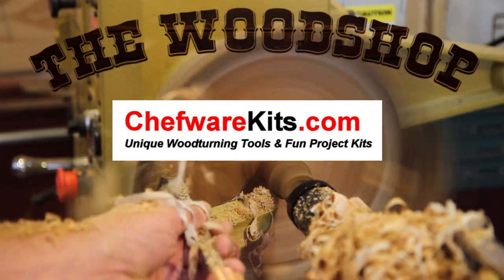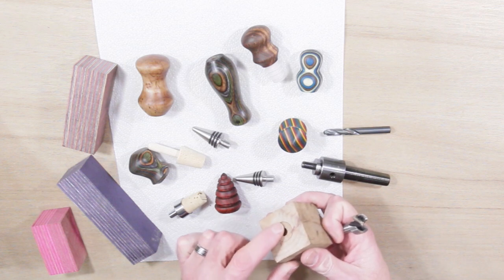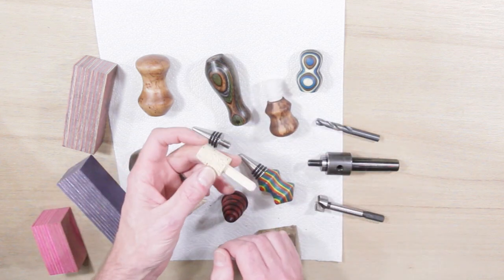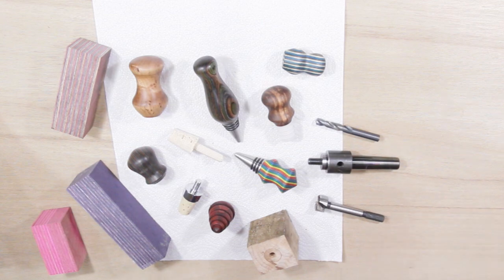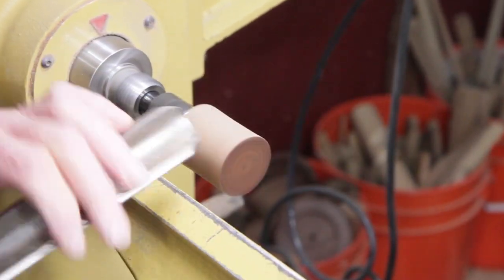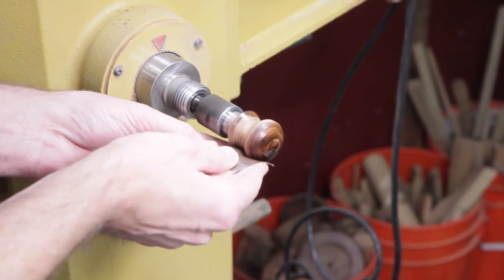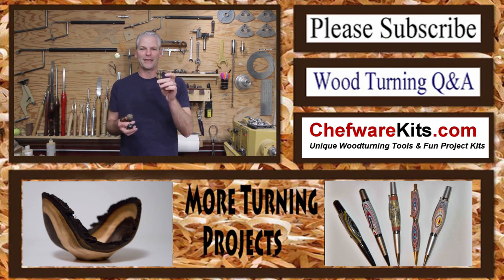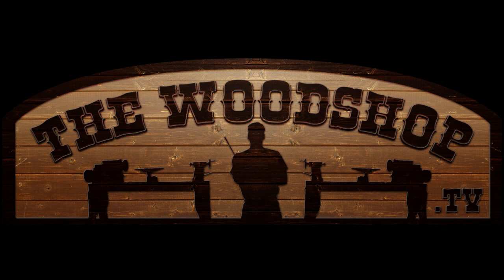Woodturning Ruth Niles Bottle Stopper Kit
I just got Ruth Niles kit for making bottle stopper. Bottle stoppers make great gifts, and a great way to use up scraps. I turned all of these on the lathe.

Walter Ambrosch
"The WoodWorking Collective"

I continued woodworking through high school, and started woodturning after seeing a turned project in a friends shop. Shortly after YouTube started, I was looking for a howto video for duck calls, with no results I decided to make my own video. Some of my fondest memories are working with my grandfather in his wood shop. Being able to share our passion for woodworking, ties it all together.